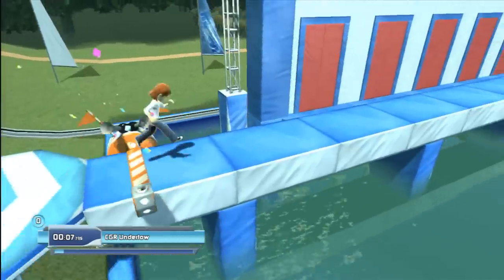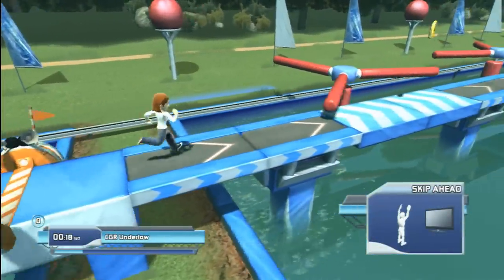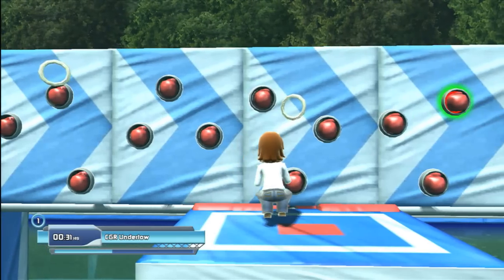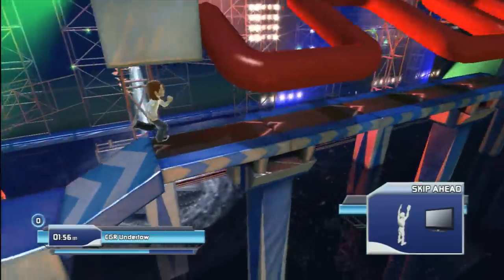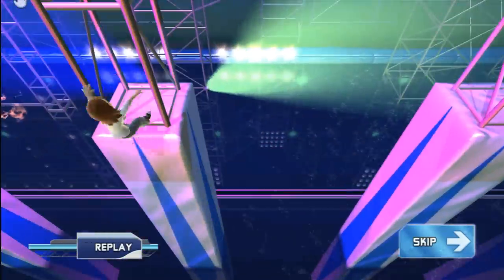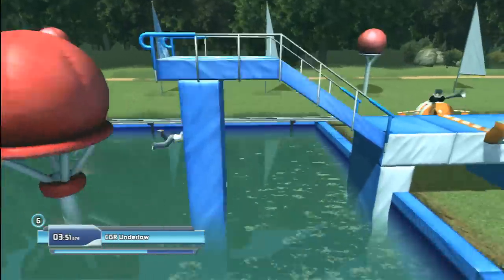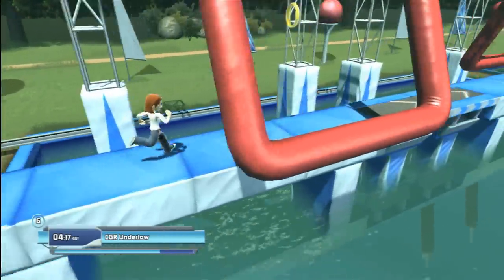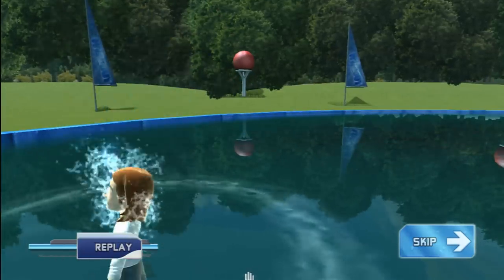CGRundertow WIPEOUT: IN THE ZONE for Xbox 360 Video Game Review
Classic Game Room presents a CGRundertow review of Wipeout: In The Zone from Activision for the Xbox 360. Wipeout: In The Zone is based on the ABC game show Wipeout. The game takes players through three rounds of physical challenges, of which there are a lot in the game. Unfortunately, that's about all there is to Wipeout: In The Zone. You can go through those three rounds alone or with up to three of your friends. You can count the practice mode, if you want, but that seems like we're grasping at straws. As a Kinect game, this game is a genuine workout. Everything your avatar does is dependent upon you doing it yourself. Running, jumping, ducking...this game uses as much motion as possible. This video review features video gameplay footage of Wipeout: In The Zone for the Xbox 360 and audio commentary from Classic Game Room's Derek.